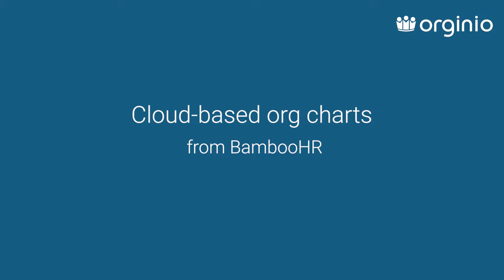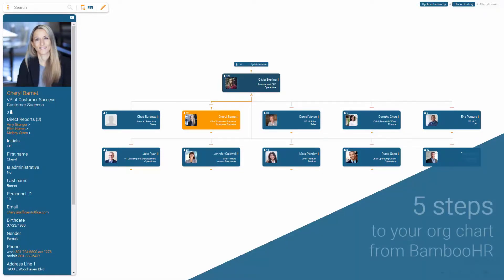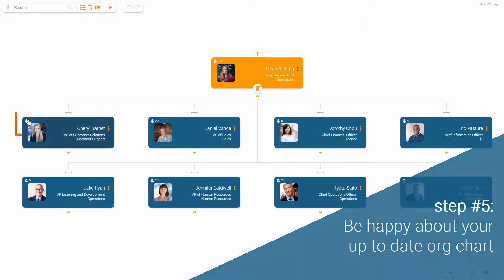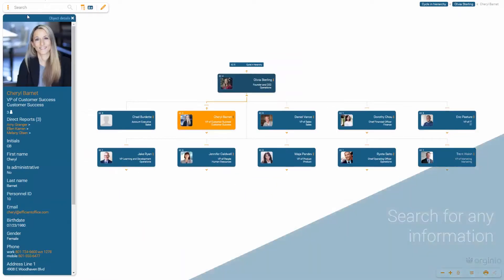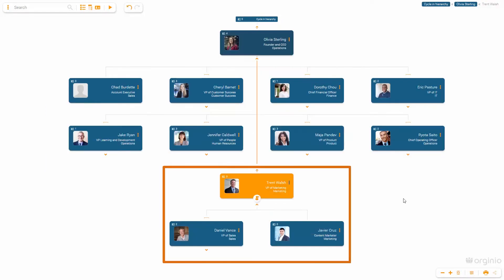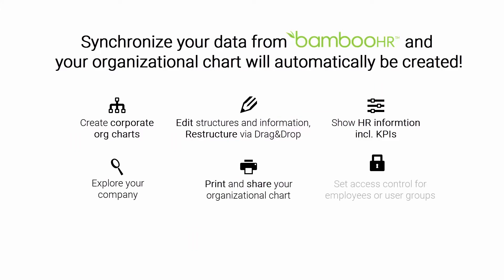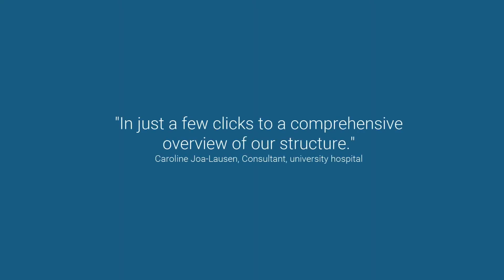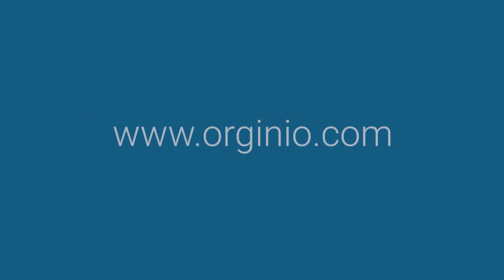orginio org charts for BambooHR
orginio is a cloud-based software for organizational charting, found on over more than 20 years experience in HR software development. Connect your BambooHR profile to orginio and your org chart will automatically be created.